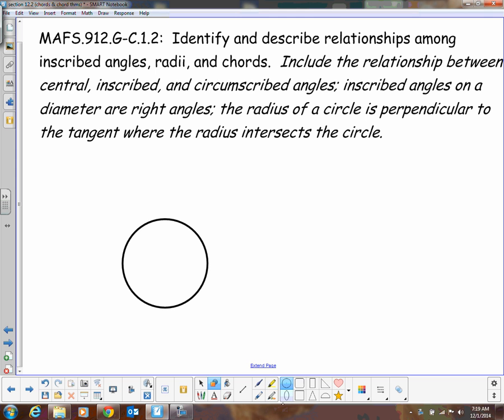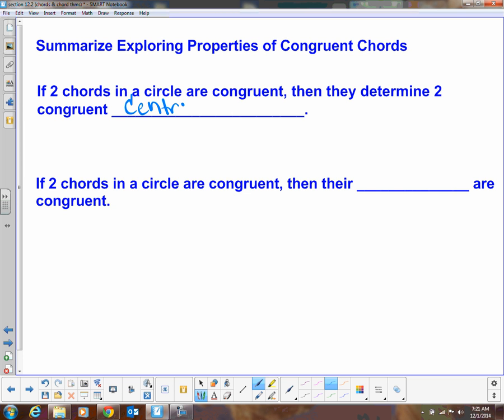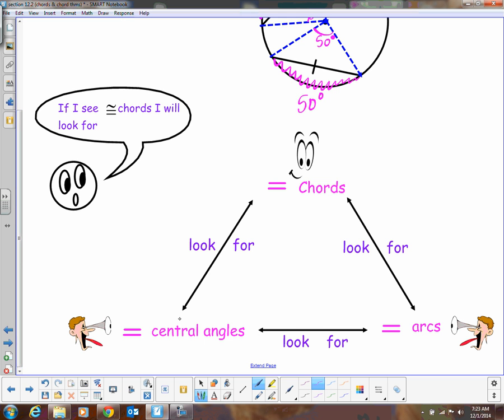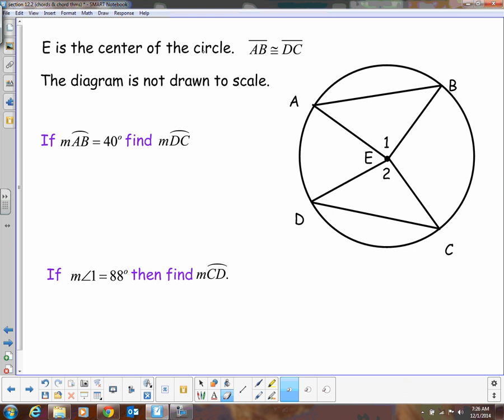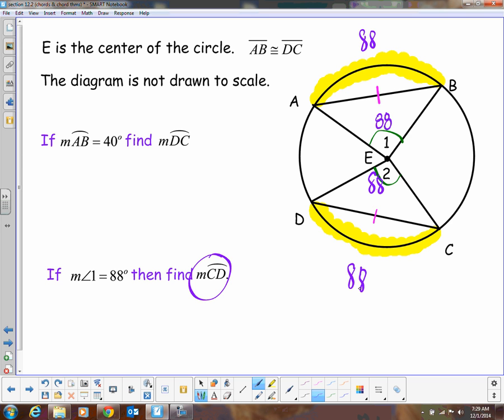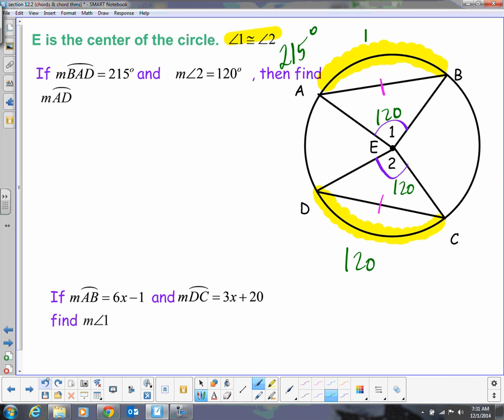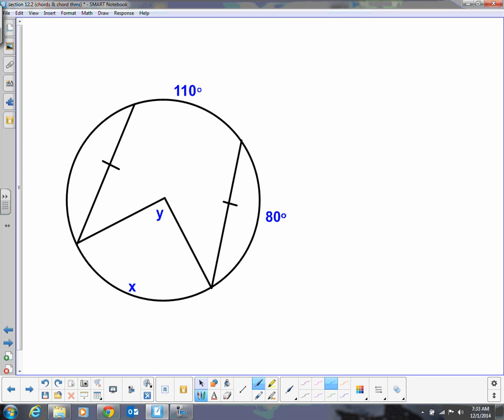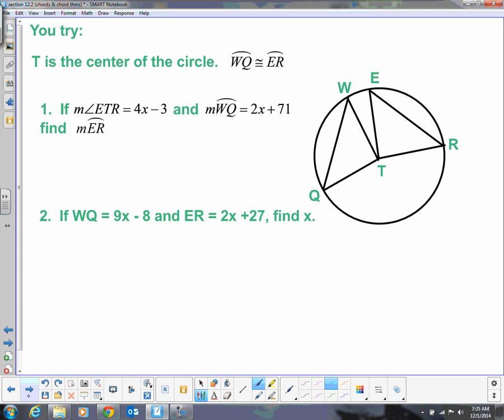December01 Section 12 1 congrent chord properties